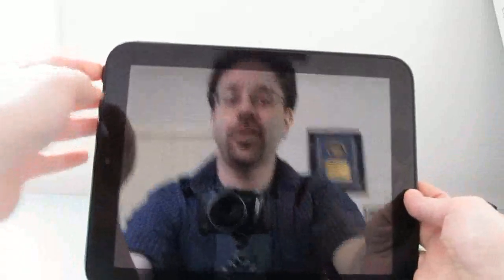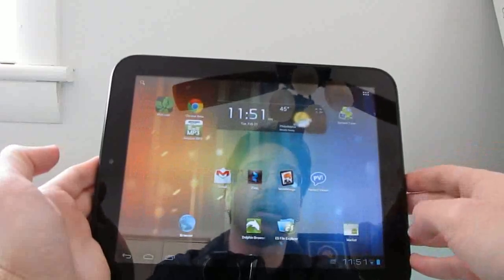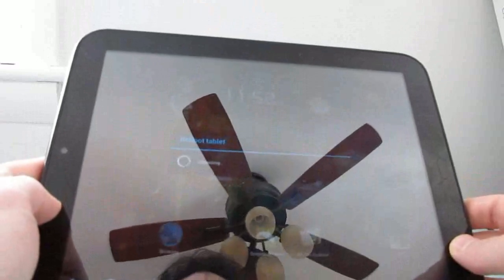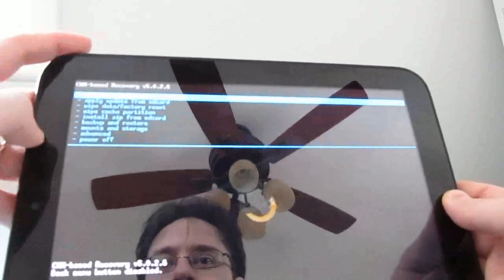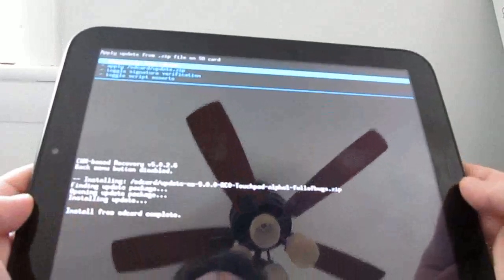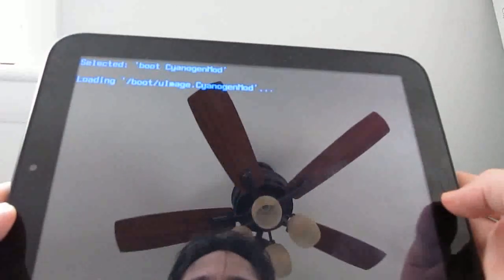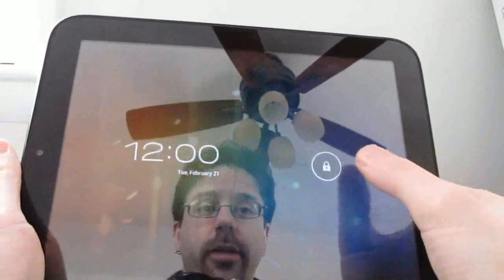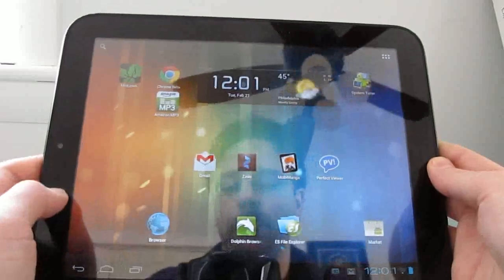CyanogenMod 9 Alpha 1 for the HP TouchPad (with video acceleration)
CyanogenMod 9 Alpha 1 brings Android 4.0 to the HP TouchPad tablet. This is the first version with support for hardware video acceleration, although Netflix still doesn't work.

This video shows what's new.. and how to upgrade from Alpha 0.6.

If you're starting with an HP TouchPad that's never run Android before, you can follow these steps to install Alpha 1 from scratch:

You can download CyanogenMod 9 Alpha for the TouchPad from the RootzWiki forum: